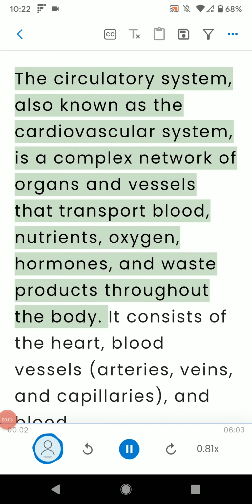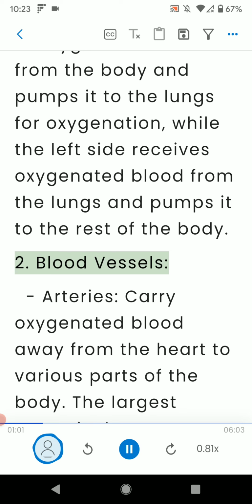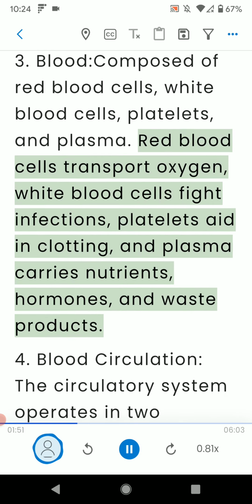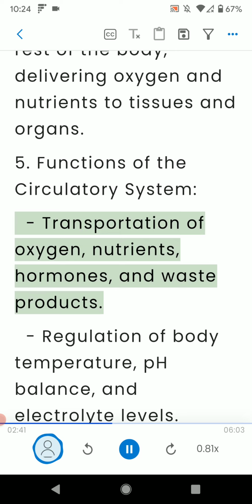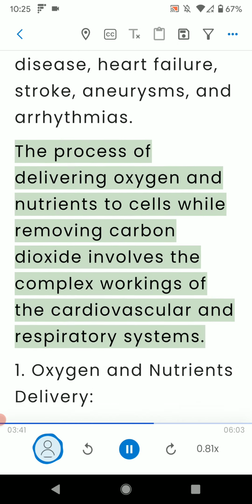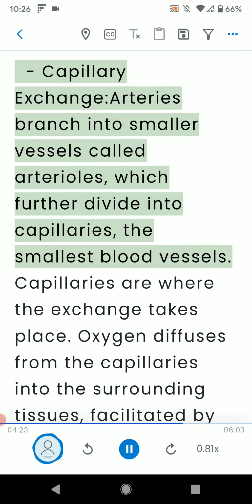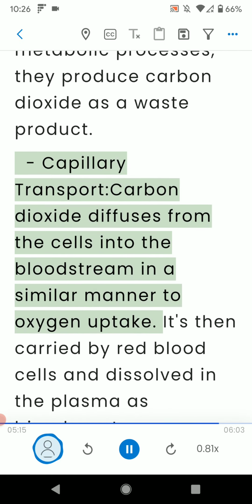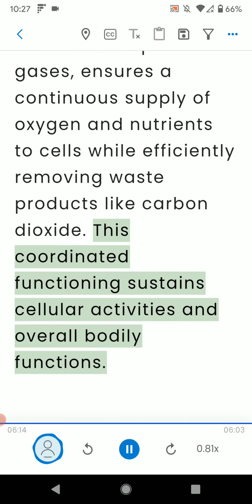Science: Role of Circulatory System